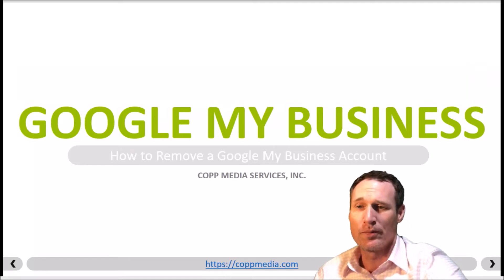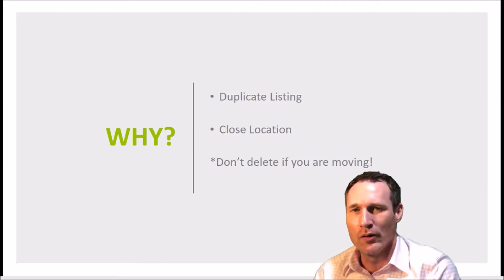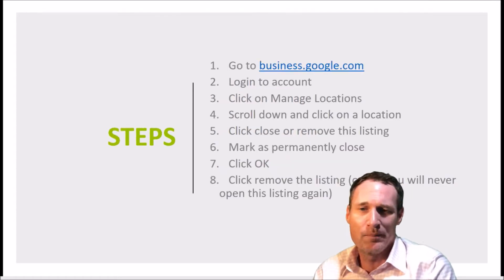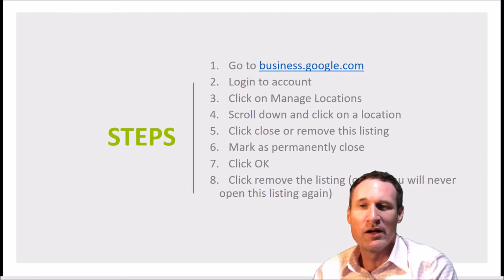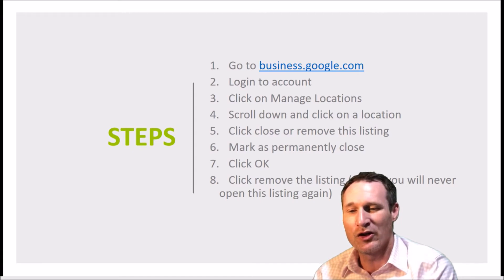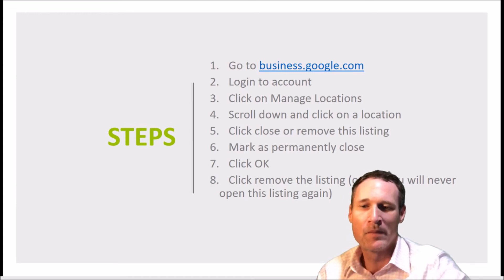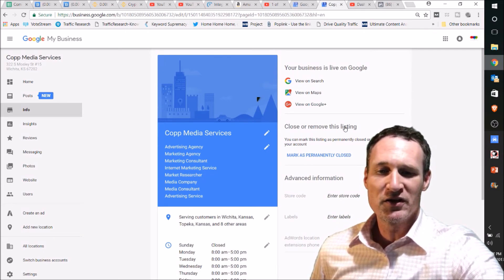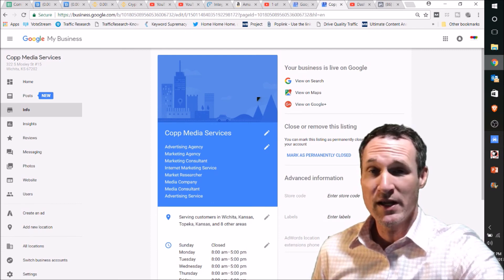How to Delete/Remove Google My Business Listings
Should you delete or remove a Google My Business listing? Well, the answer is depends.  See the reasons for both and how to delete a Google My Business listing.